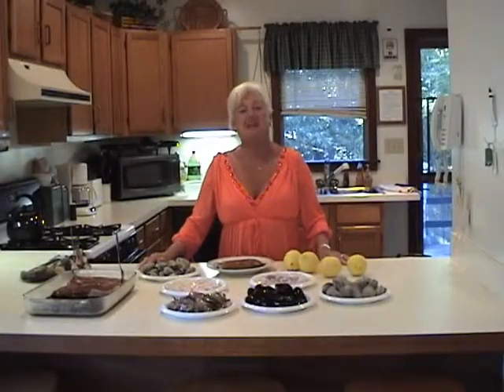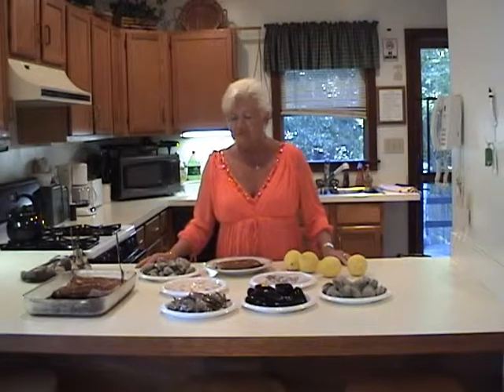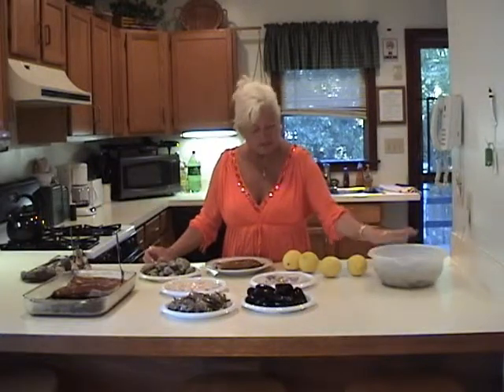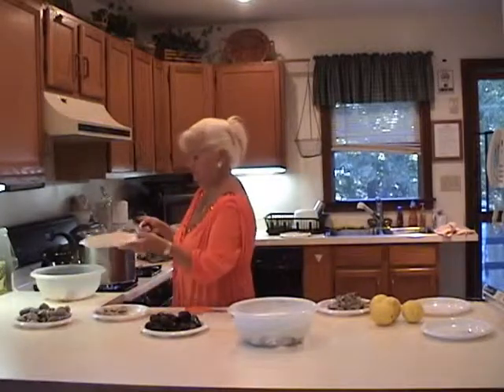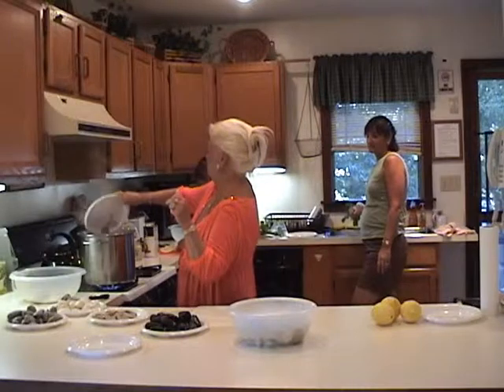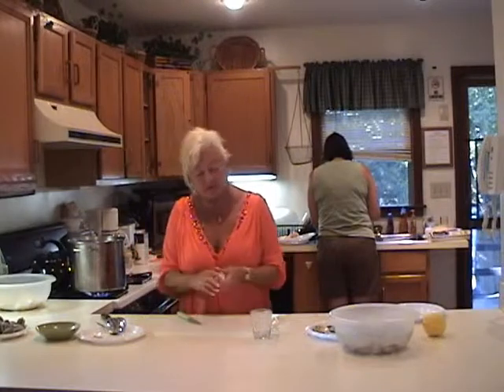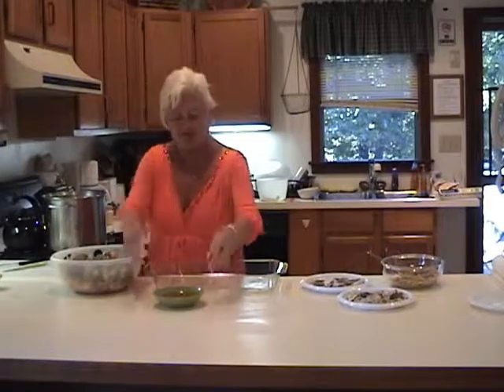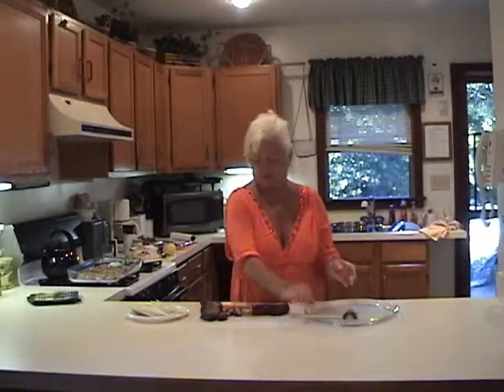Cocktails At Sunset On The Lagoon